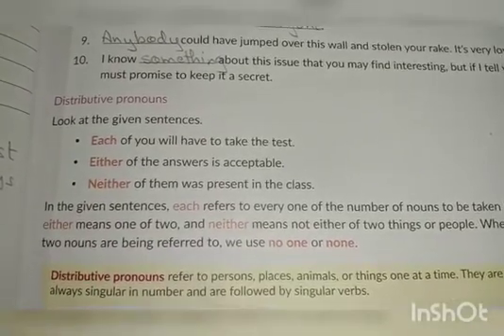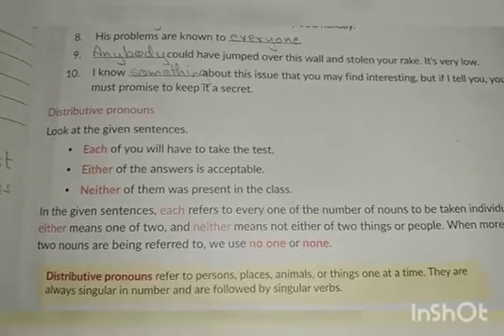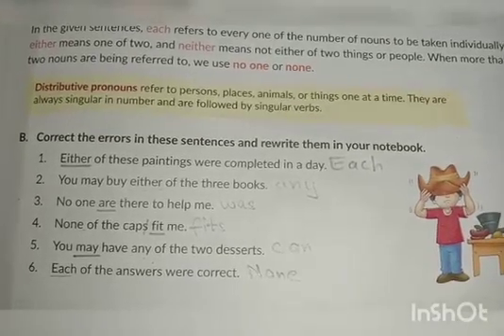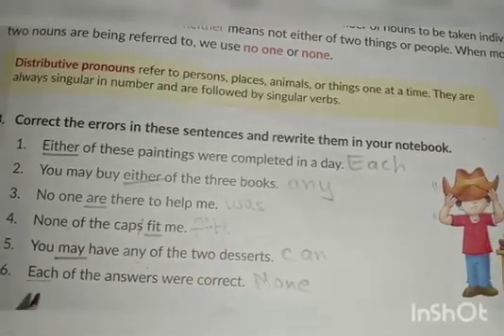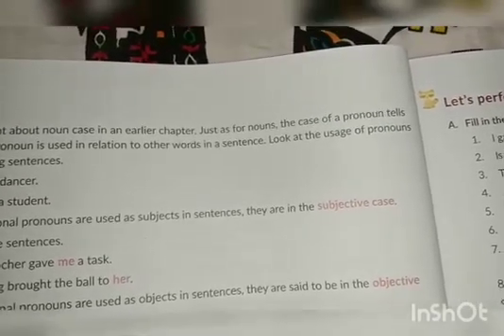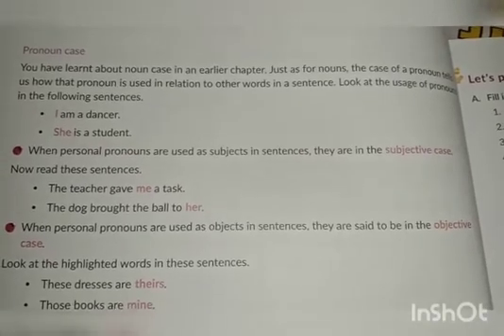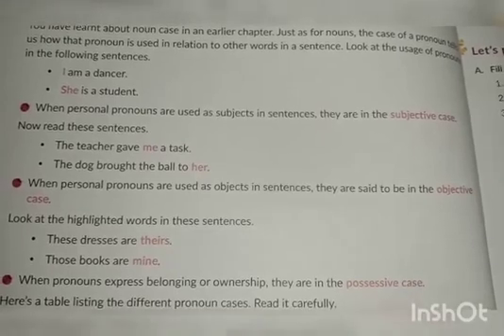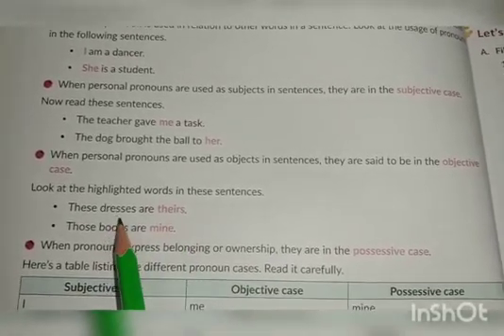Samta ma'am from (SPS Suraj Public School)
Class 7 English Grammar chapter 4... Pronouns... Part 3